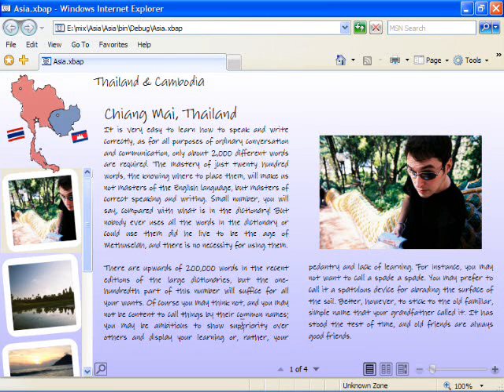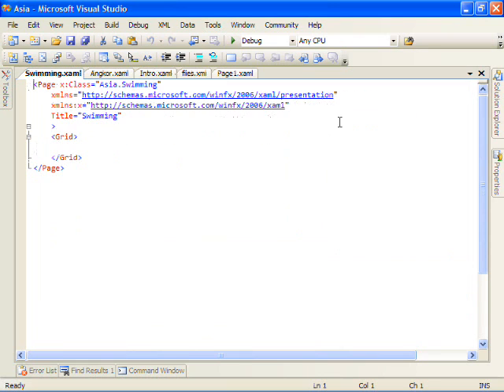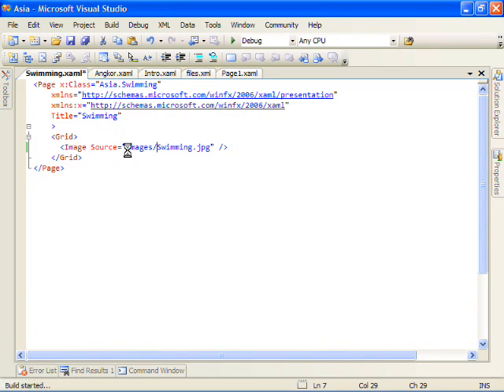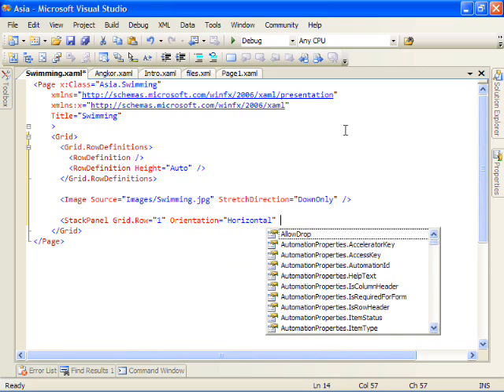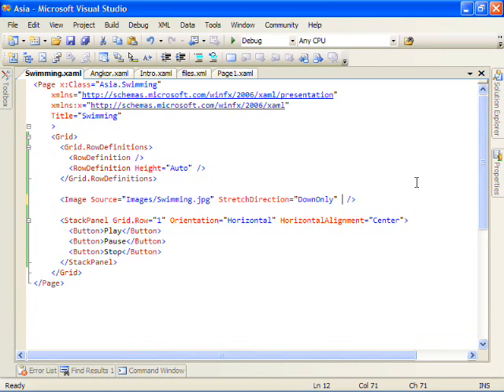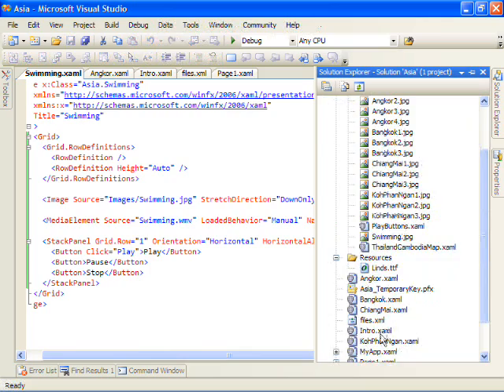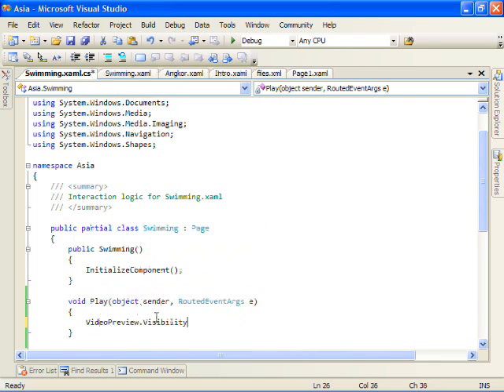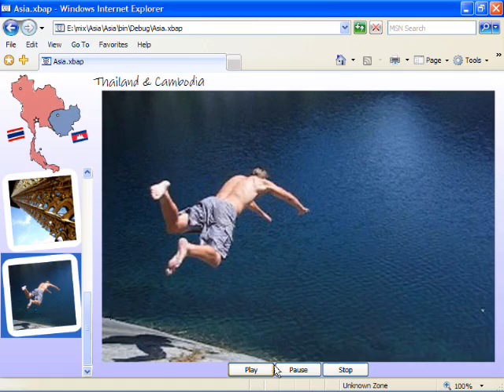Intro to WPF Part 4: Simple Video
In part 4 of building this application, we add a simple movie and show the basics of writing code-behind.